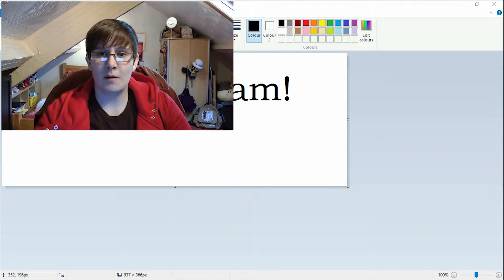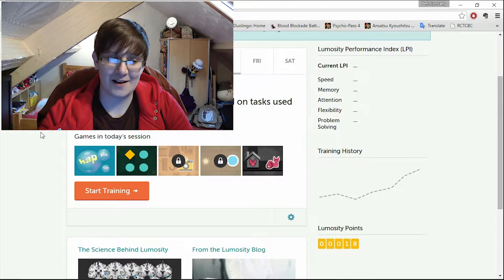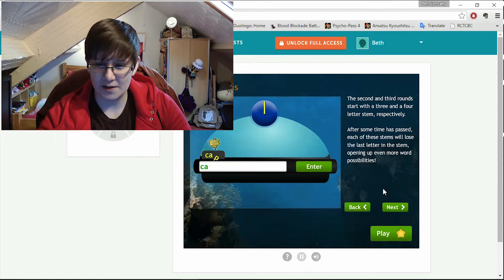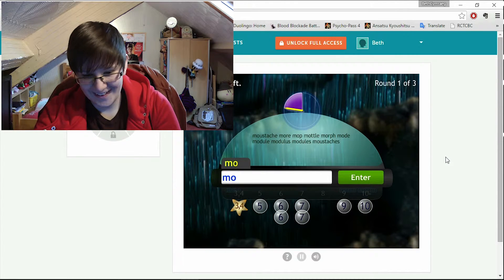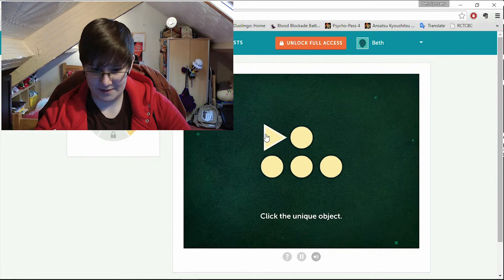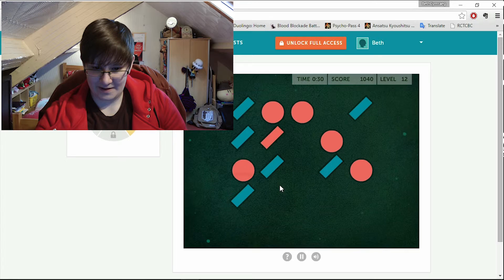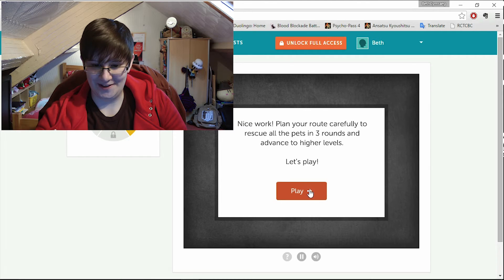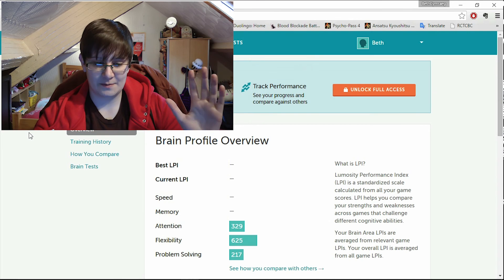Brain Training with Lumosity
Ahoy ahoy. Please enjoy this video of me failing at brain training mini games on Lumosity.